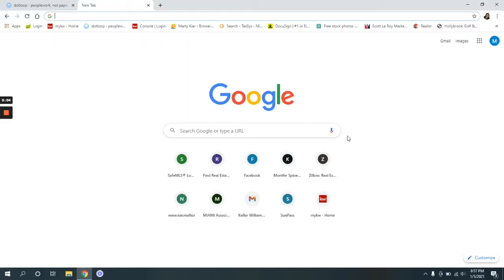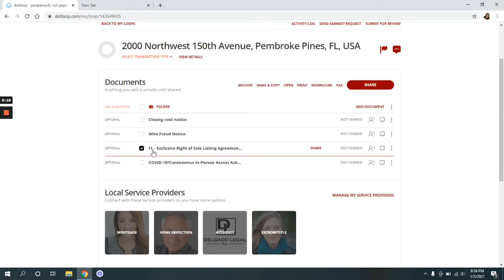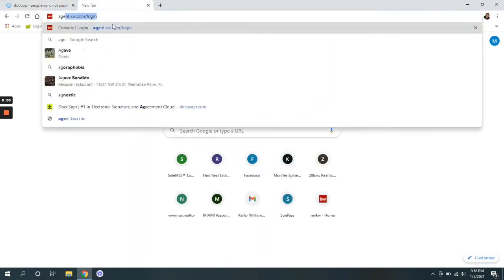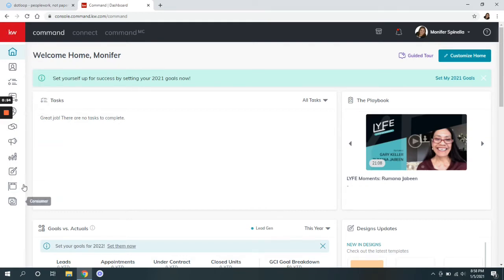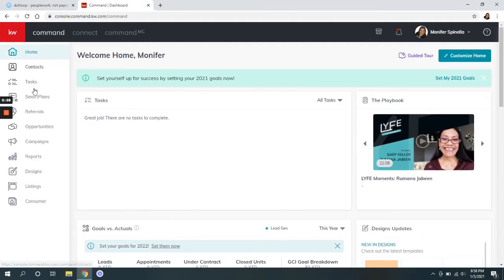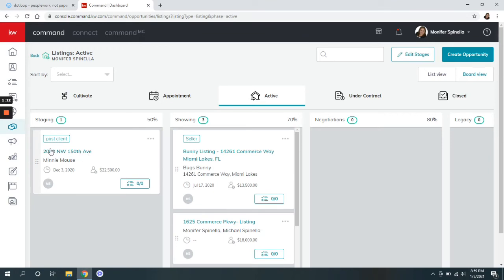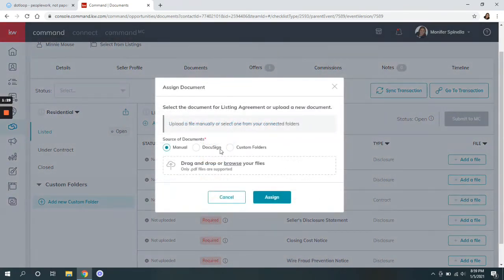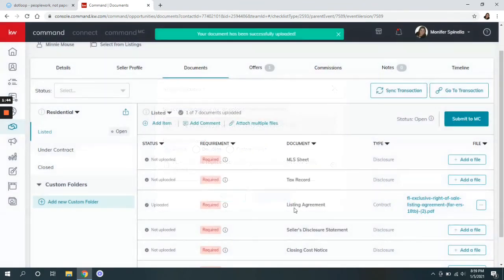Importing documents from dotloop into Command Opportunities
See this helpful tip for importing docs from Dotloop to opportunities !